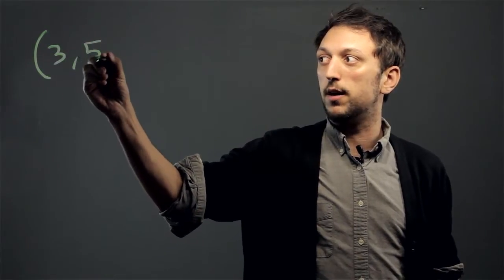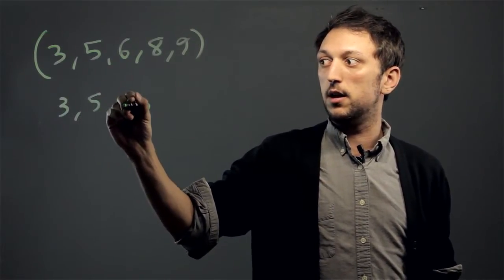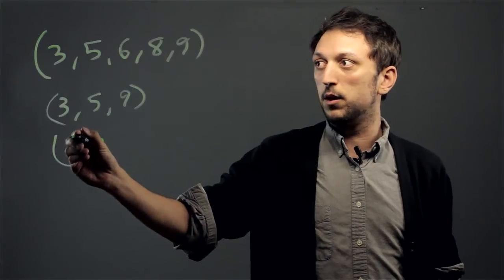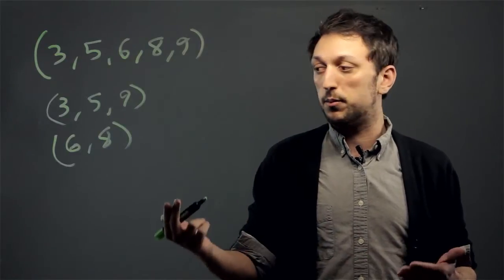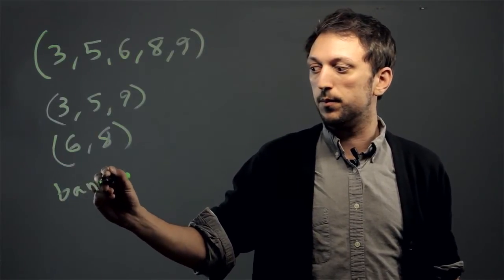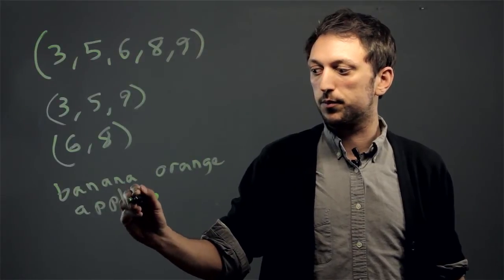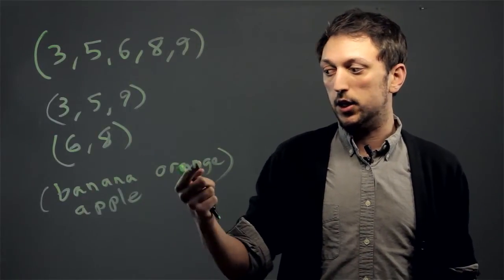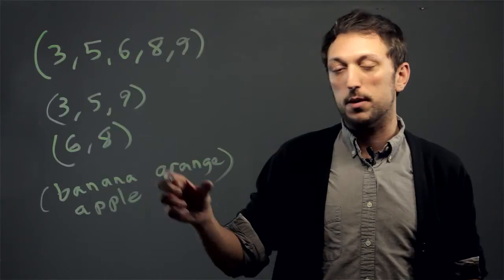What Does Subsets Mean in Math? : Math for Everyone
Subsets are just smaller sets that can be made out of a larger sets. Find out what subsets mean in math with help from an experienced math professional in this free video clip.